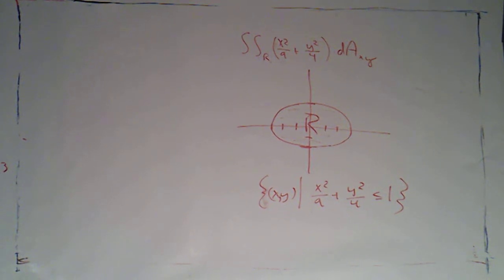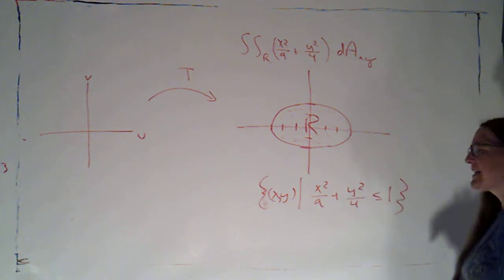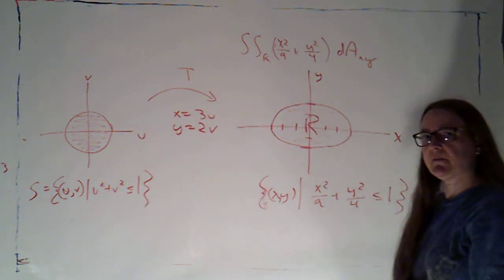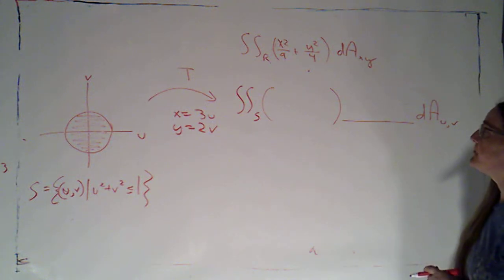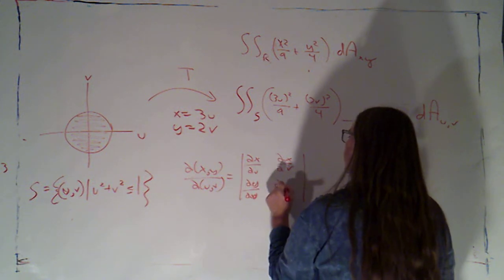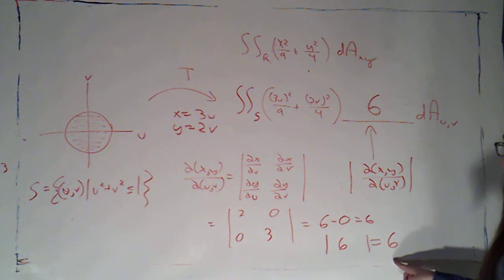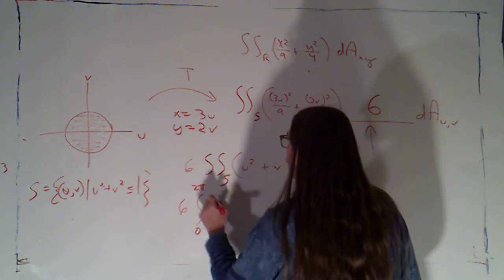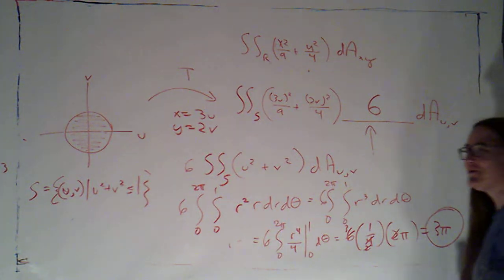3C 15 9 part 7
Mapping a disk to an elliptic region.